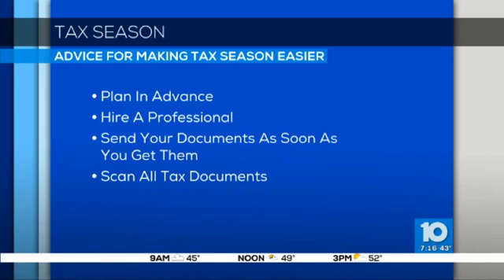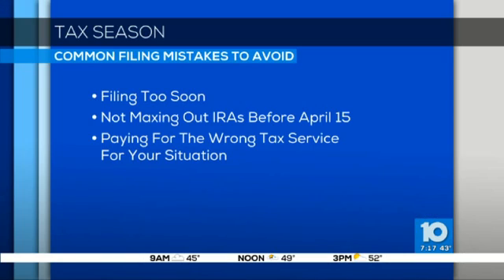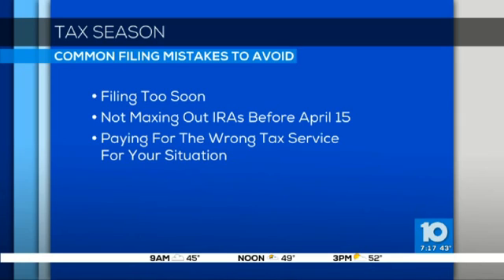2016 Tax Filing Tips and Mistakes with Adam Koos on WBNS 10TV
Libertas Wealth Management Group, Inc.
5003 Horizons Dr
Ste 200
Columbus, OH 43220